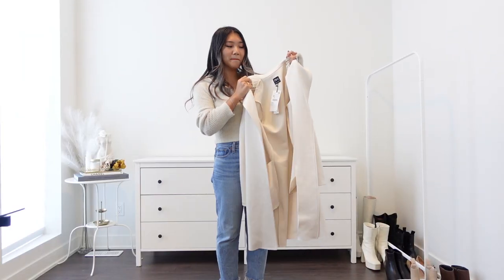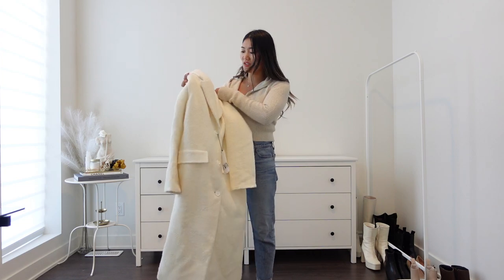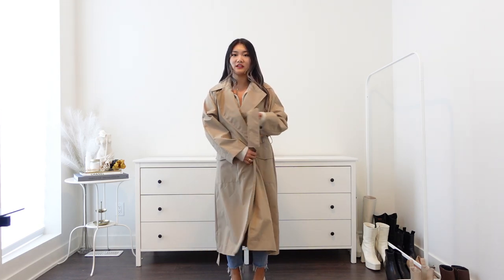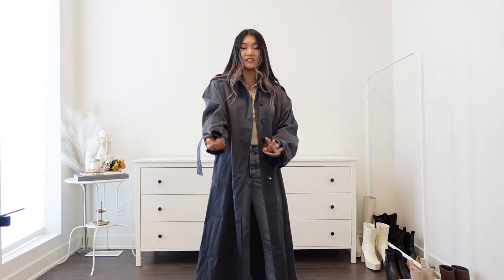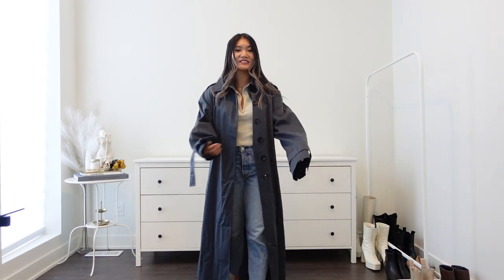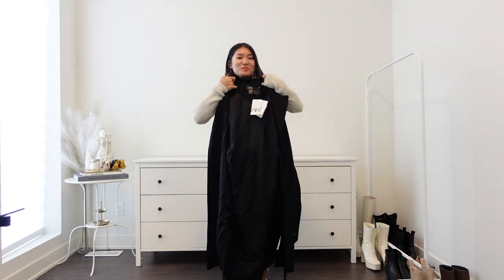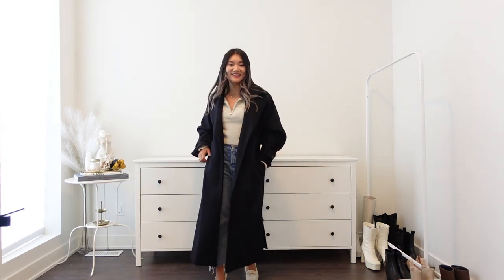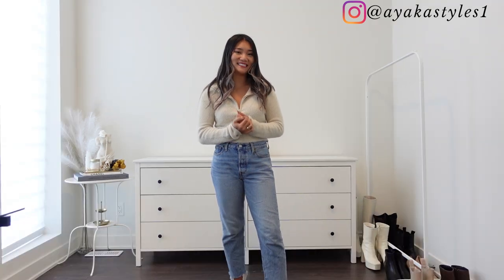ZARA NEW IN COAT TRY ON HAUL FW22 23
liketoknow.it/ayakastyles

My measurements
Height: 5'2 (157cm)
B: 35inch (89cm)